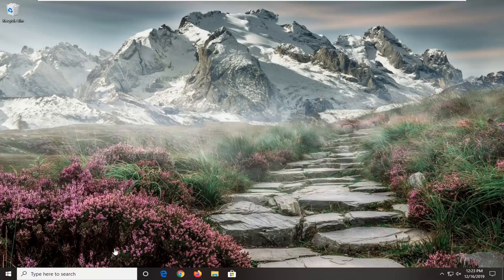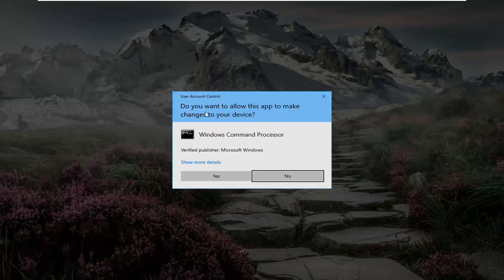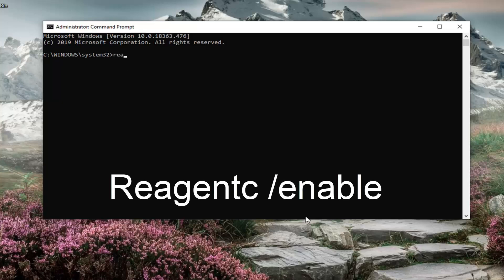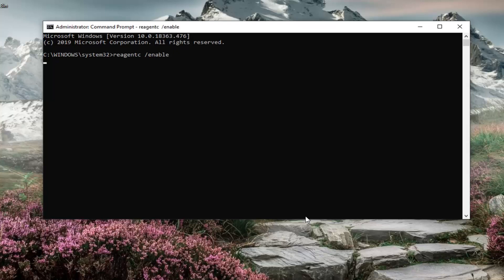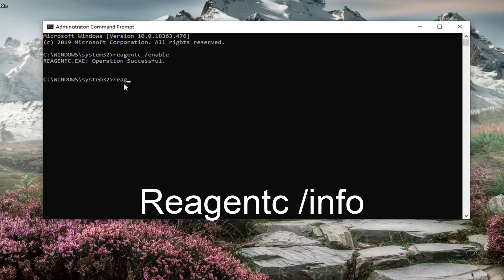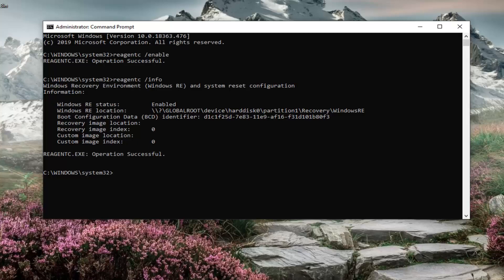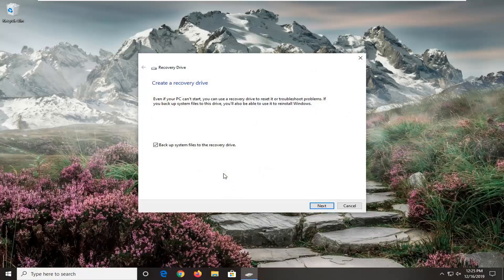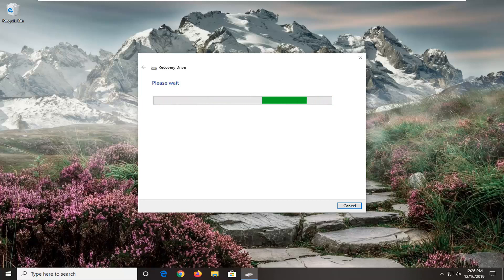Fix Could Not Find the Recovery Environment Windows 10/11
The “Can’t reset Windows 10, Could not find Recovery Environment” error usually appears when using Windows 10, after you choose to Reset your PC from the Settings app on Windows 10 or other places.

This prevents you from resetting your computer at all and it’s a probably because there is probably another error on your computer which is making you want to reset your computer. We have gathered several working solutions and made an tutorial. We hope it will help you fix the problem and reset your PC easily.

Issues addressed in this tutorial:
could not find the recovery environment windows 10
could not find the recovery environment windows 10 reset
could not find the recovery environment windows 11
could not find the recovery environment windows 8.1
could not find the recovery environment insert your windows installation or recovery media
fix could not find the recovery environment windows 11
what to do if it says could not find the recovery environment
could not find the recovery environment error on windows 10
could not find the recovery environment fix
could not find the recovery environment windows 10 fix
how to factory reset windows 10 could not find the recovery environment
how to fix could not find the recovery environment windows 10
how to fix could not find the recovery environment
could not find the recovery environment insert your windows installation

Have you tried performing a system refresh on your Windows 10 operating system because it works slower than it is supposed to?

Some Windows 10 users are having issues with the error message Could not find the recovery environment which occurs just at the beginning of the refresh or reset process.

So, read the tutorial below and you will be able to fix the Could not find the recovery environment error message in Windows 10 and complete system refresh as you intended.